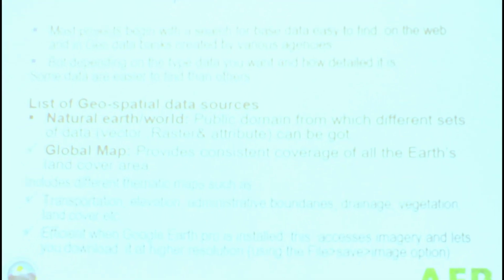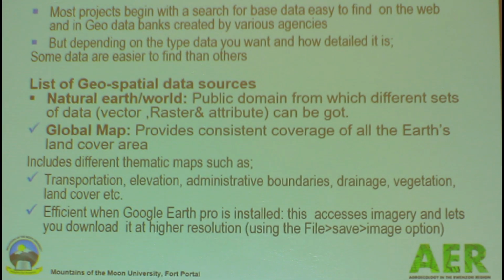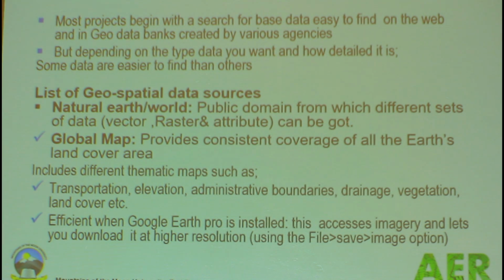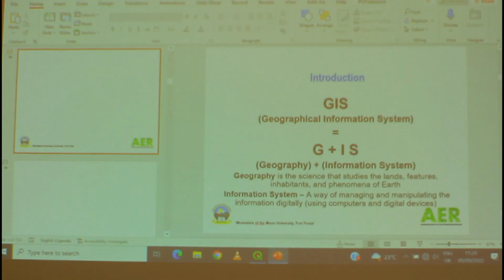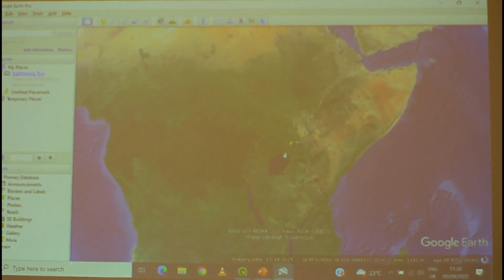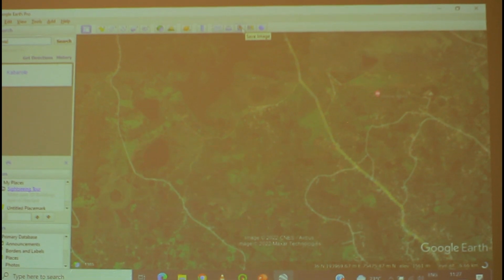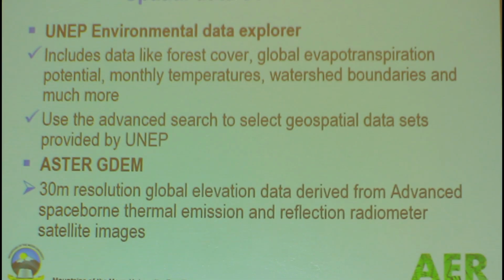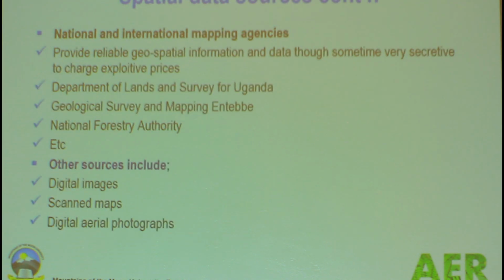GIS AND REMOTE SENSING Searching for Data